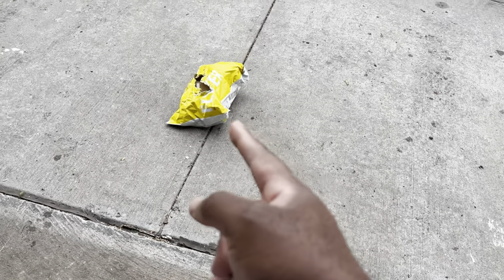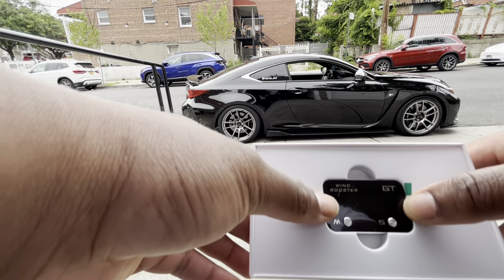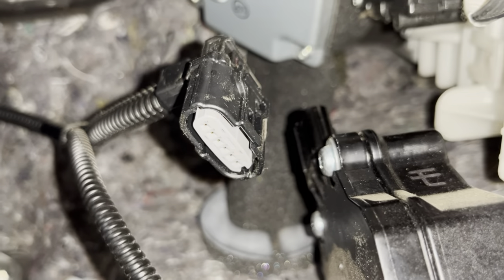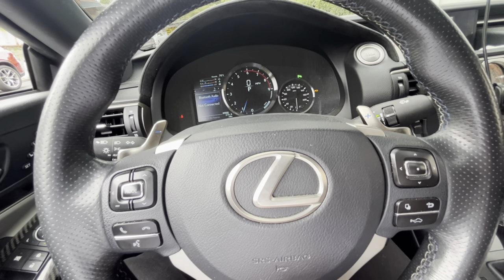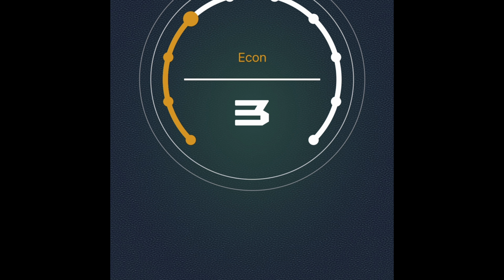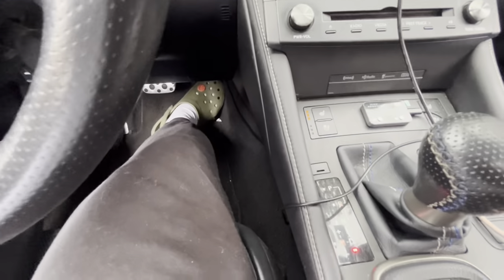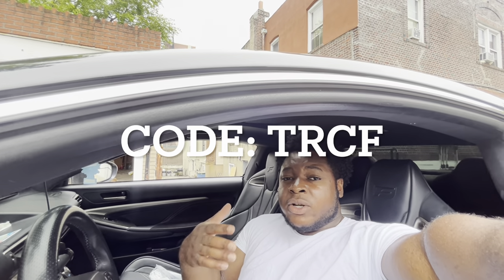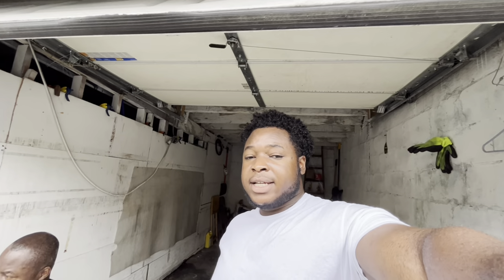DID I MAKE MY CAR FASTER WITH THIS NEW MOD?! (THROTTLE CONTROLLER)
What’s up, y’all! Hope you’re doing well! In todays video, I review a Throttle Controller that Windbooster sent me.

Is it worth it?!? Let’s find out!!